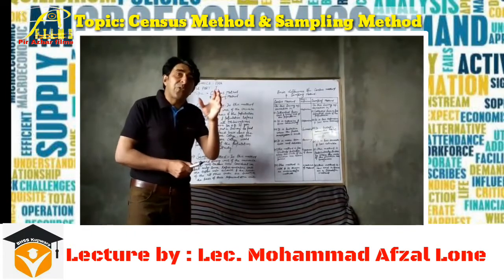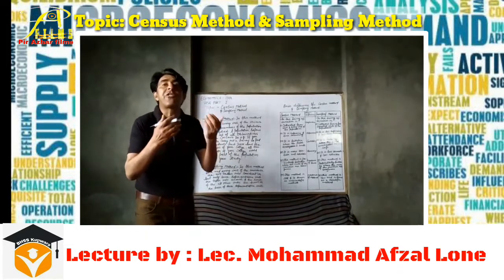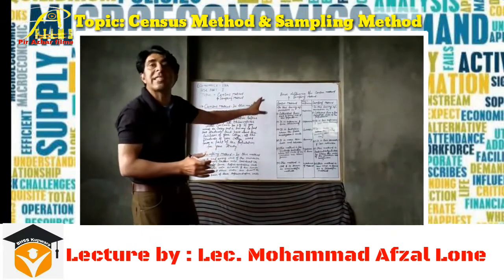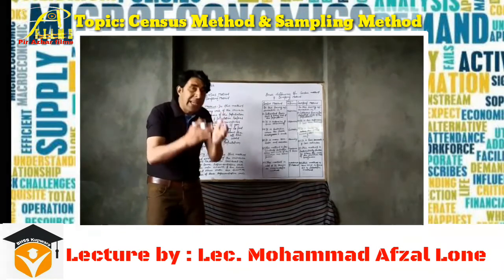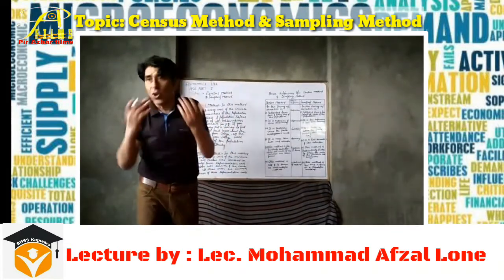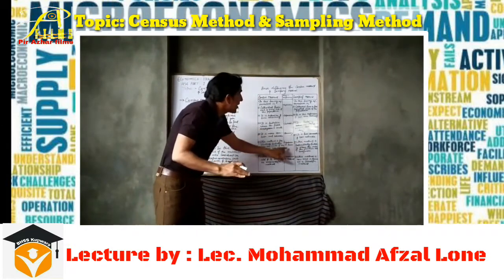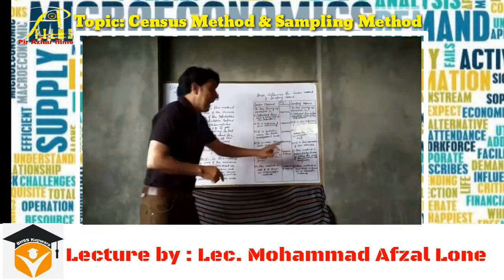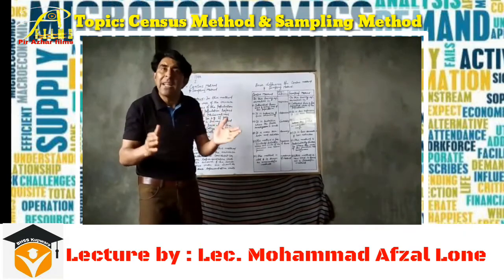Census method and sampling method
HSE Part I